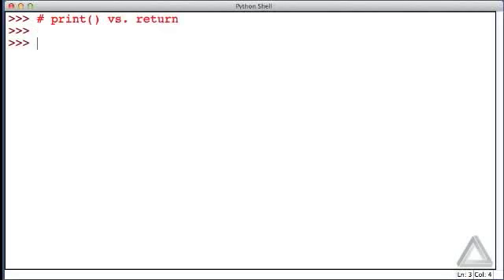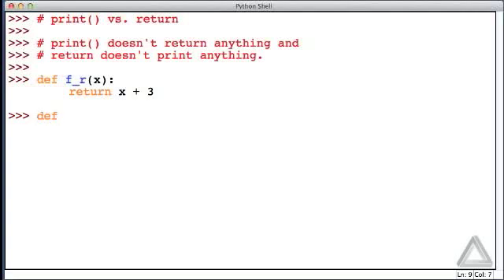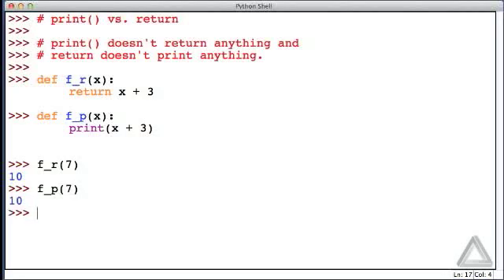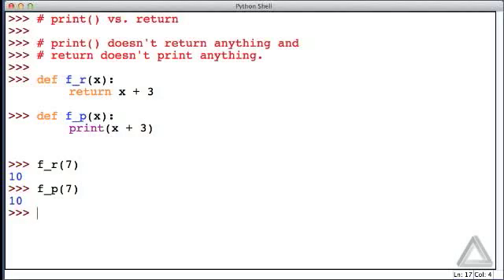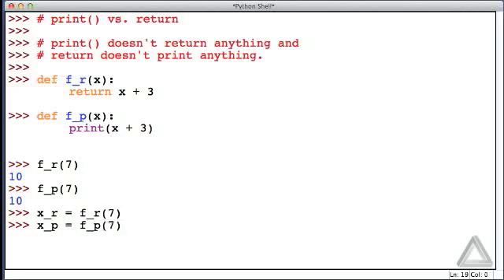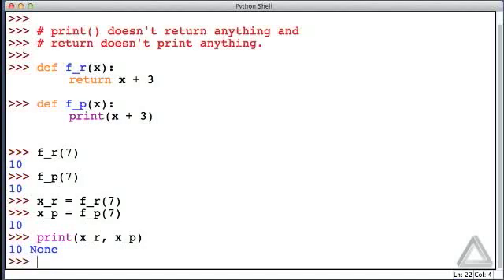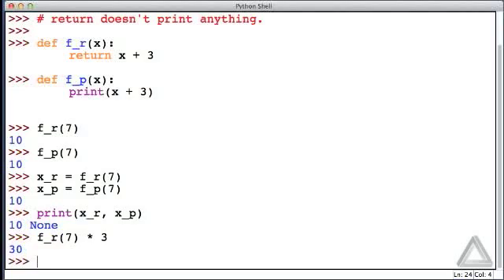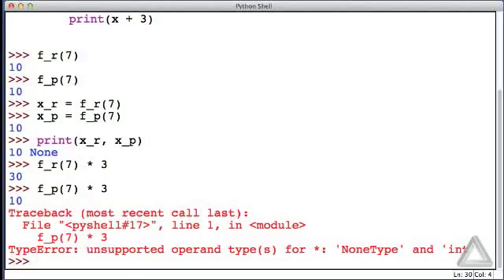Unit 05 Video 7: print() vs. return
Description: Explanation of the fact that the print() function doesn't return anything and return statements don't print anything.